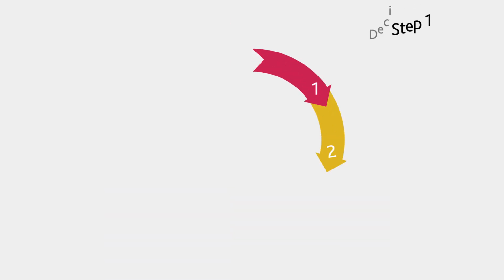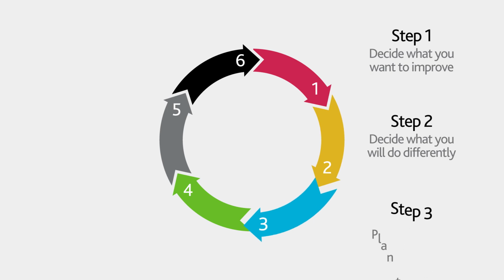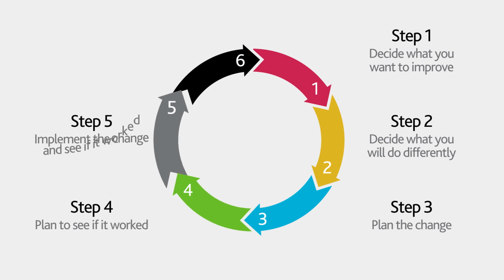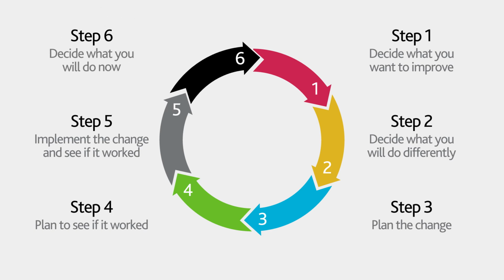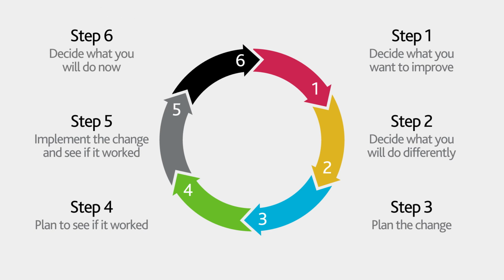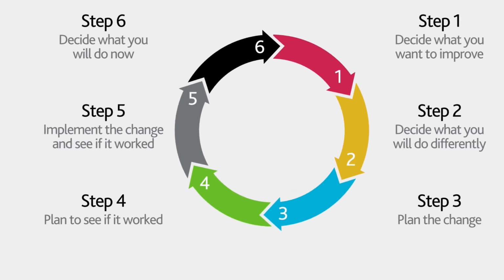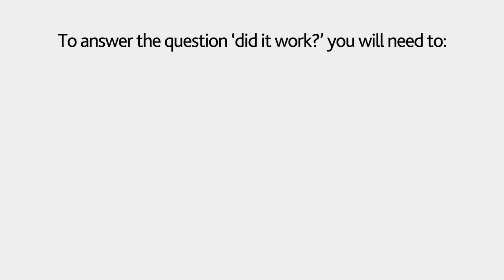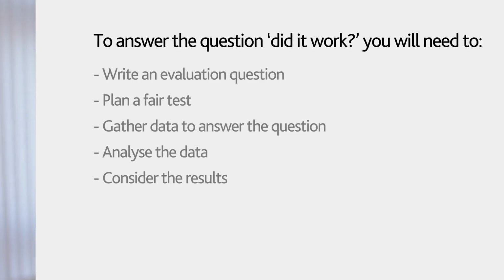Evaluating Impact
Alicia Shaw, from the Institute of Effective Education, explains why writing an evaluation question helps you to plan for, and measure the impact of, change in the classroom.